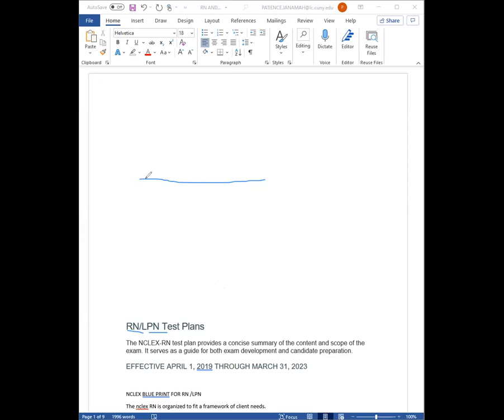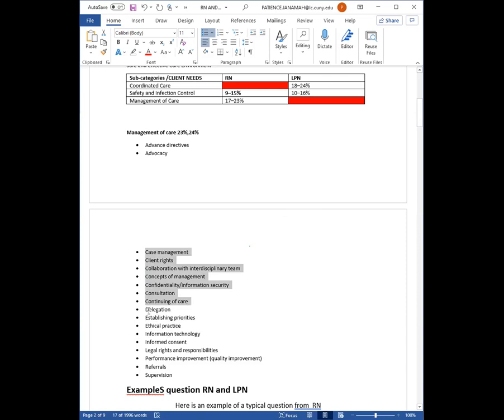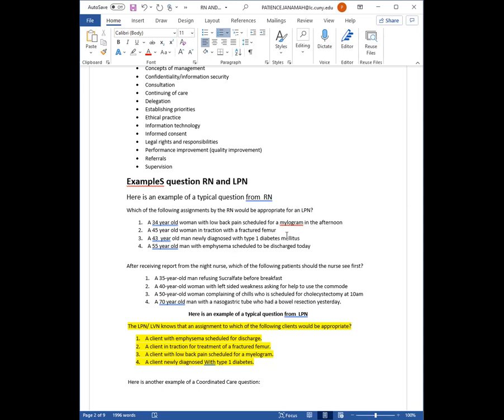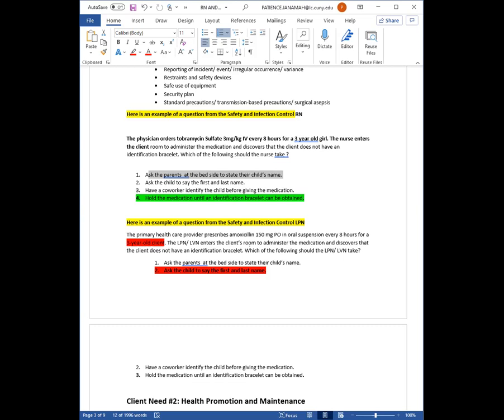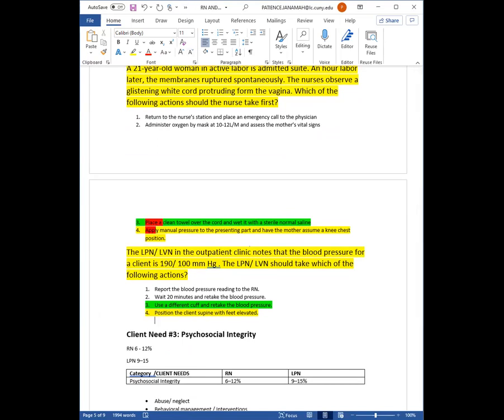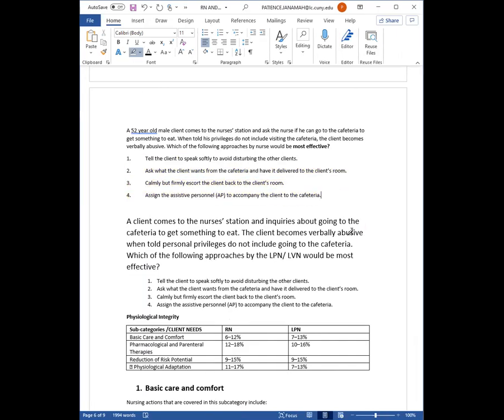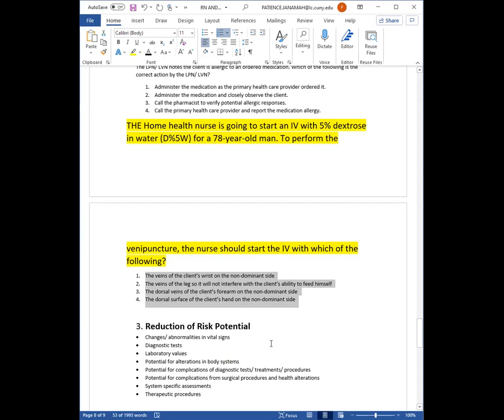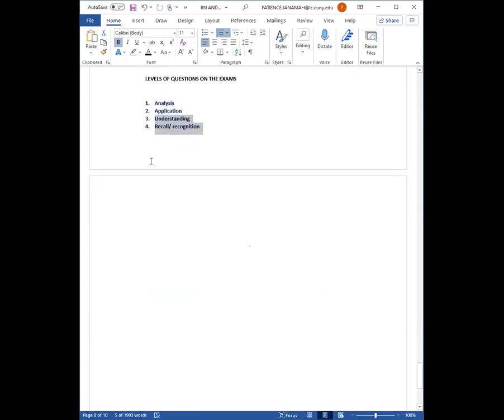NCLEX RNAND LPN TEST FORMAT AND STRUCTURE